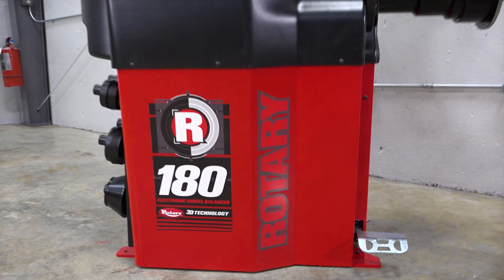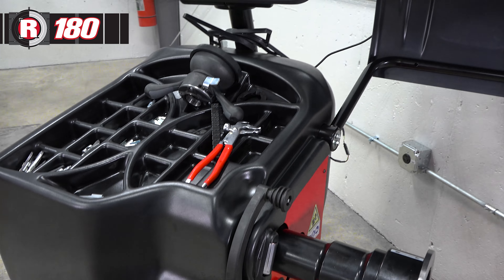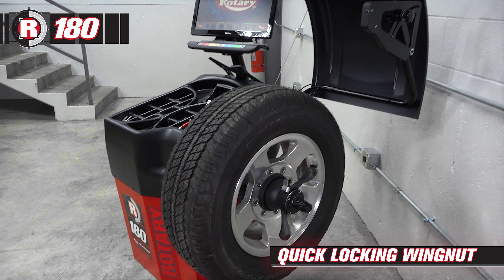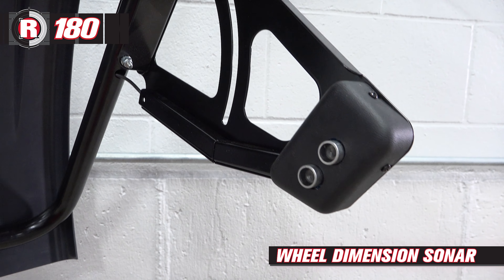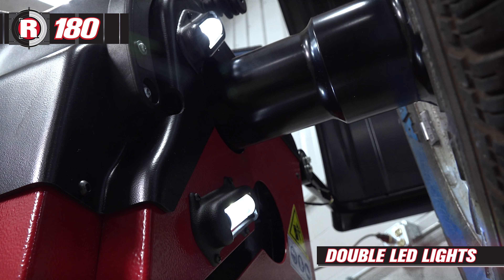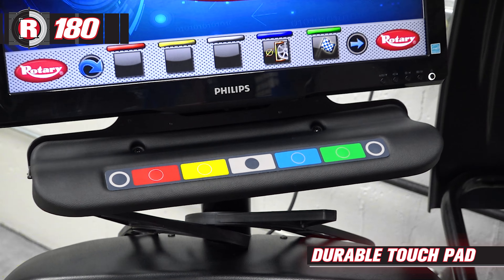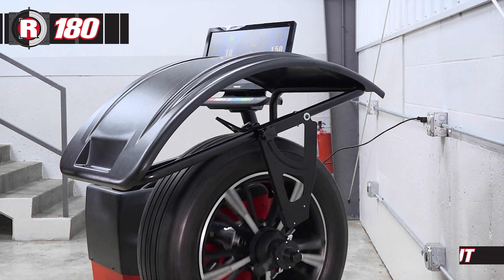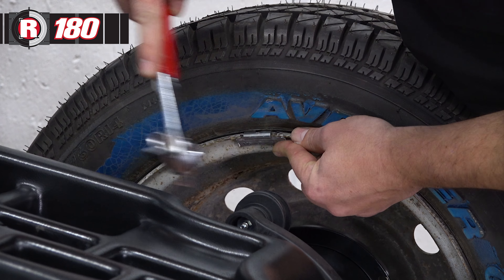Rotary R180 Wheel Balancer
The R180 is Rotary’s fastest and most accurate automatic wheel balancer.  Using laser and sonar technology to find every measurement needed to provide perfect balancing at maximum speeds.